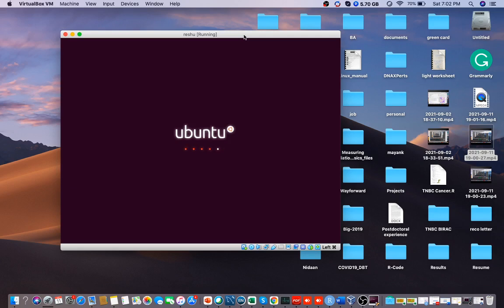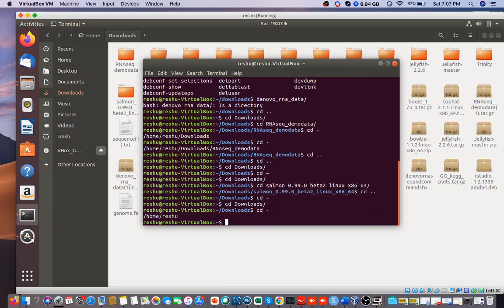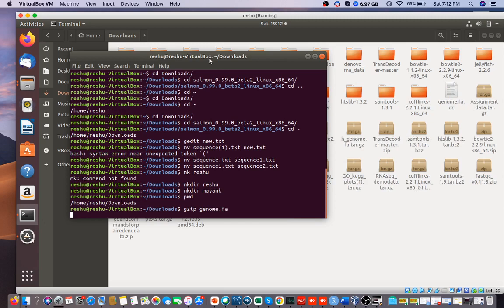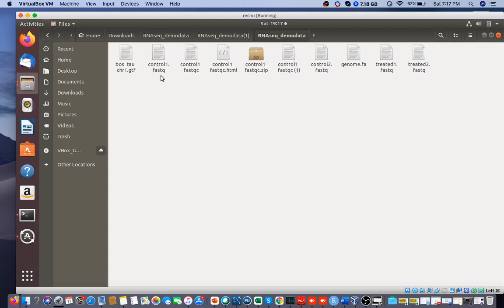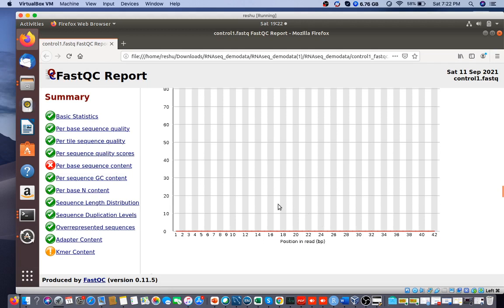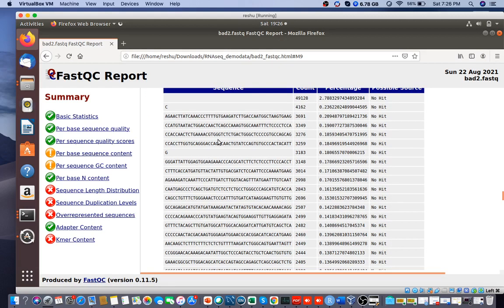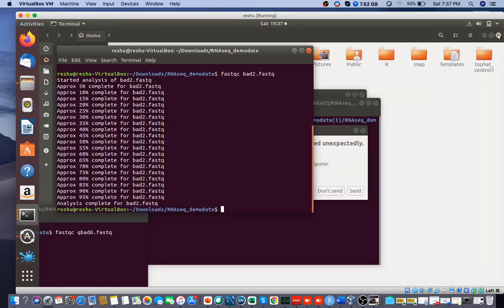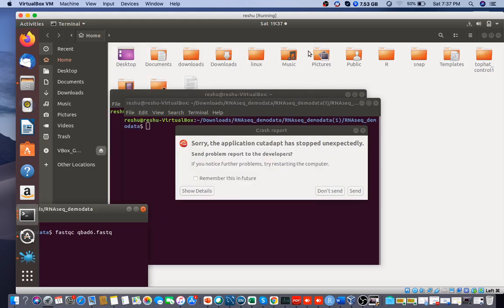Next Generation Sequencing online workshop-Lecture 3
Learn about basics of Linux, Fastqc, Cutadapt commands